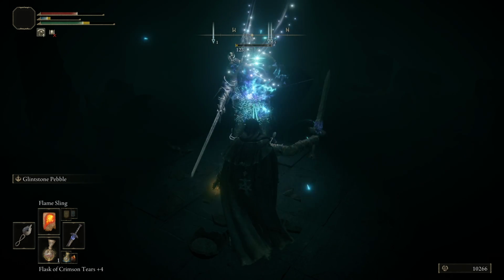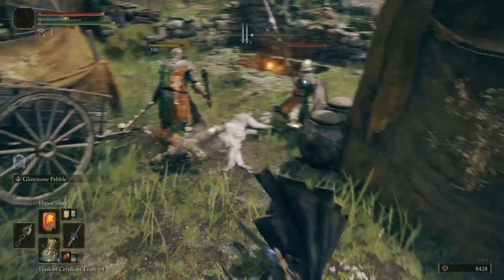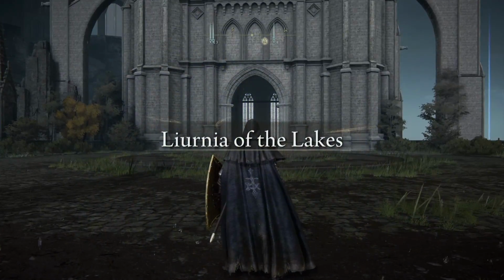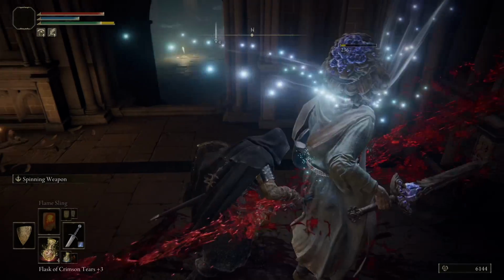How to get an OVER POWERED Sword EARLY! (Elden Ring Gameplay) EldenRing Lazuli Glintstone Sword